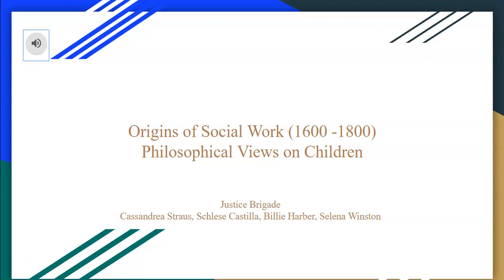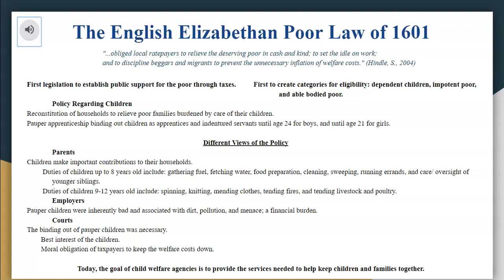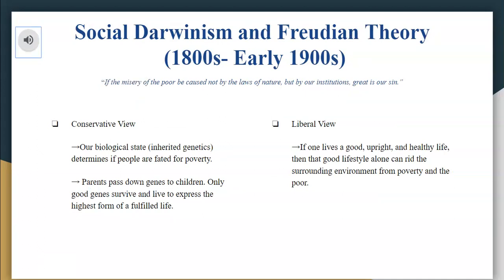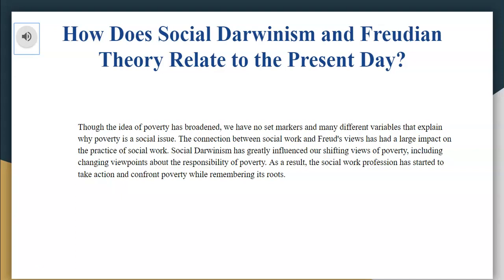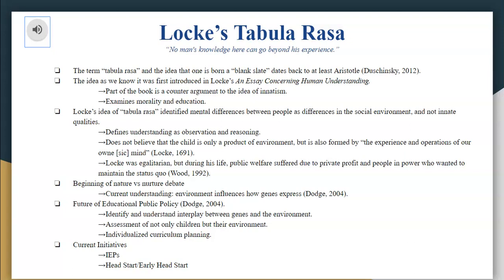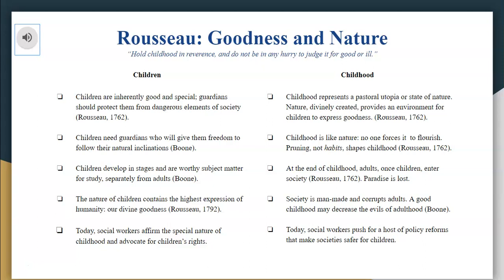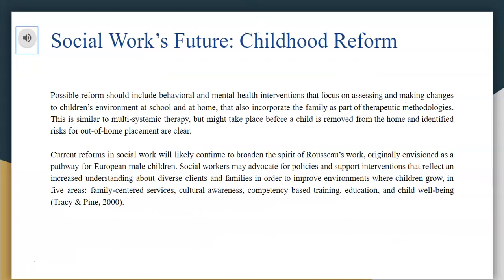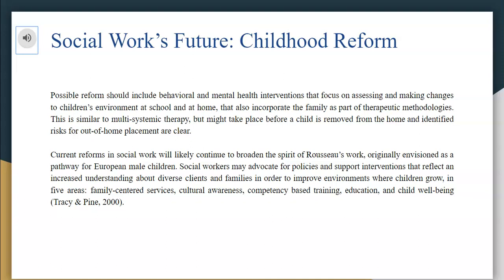Justice Brigade Project